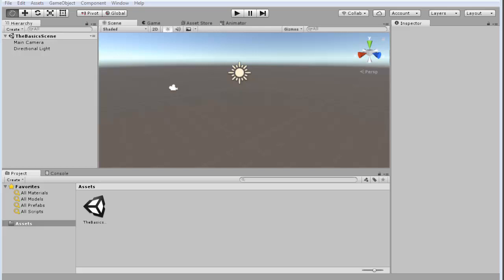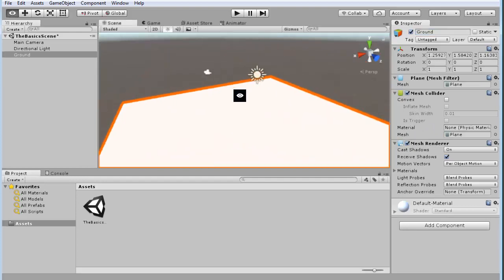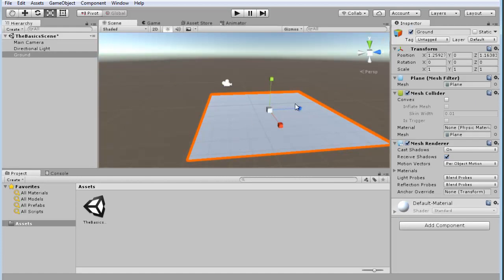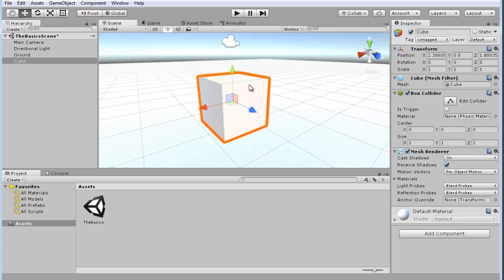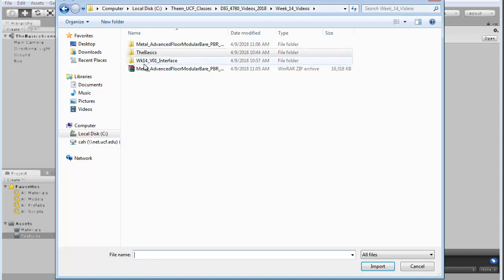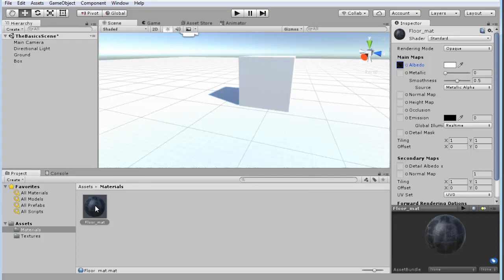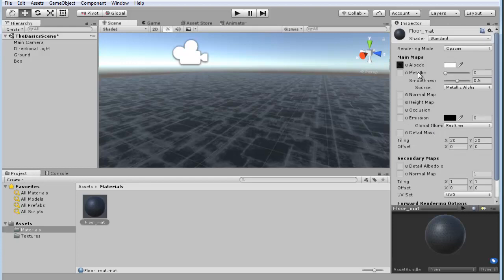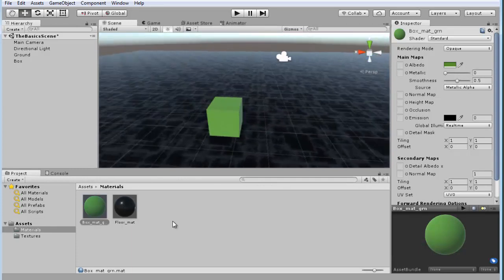Unity - Creating objects and assigning materials and textures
This video has been created for the absolute beginner.  Just the basics on creating a 3D object, assigning a material, color and texture.